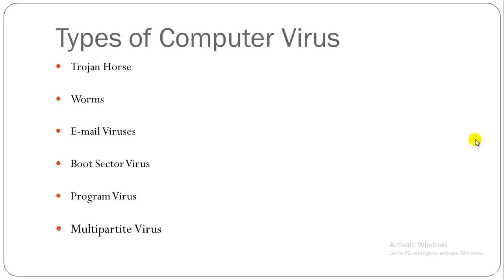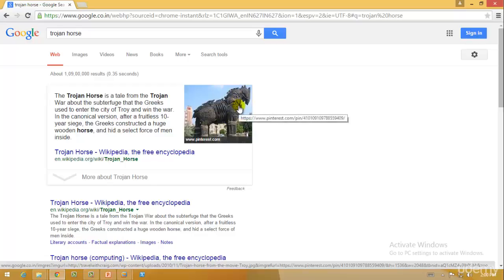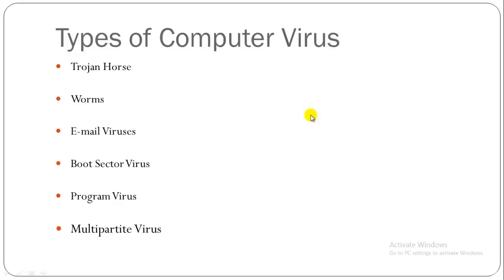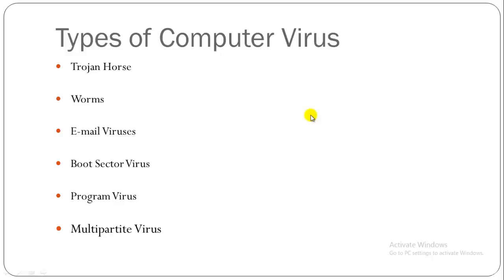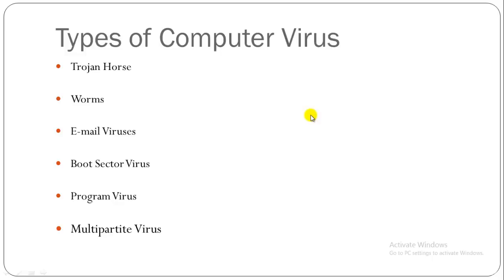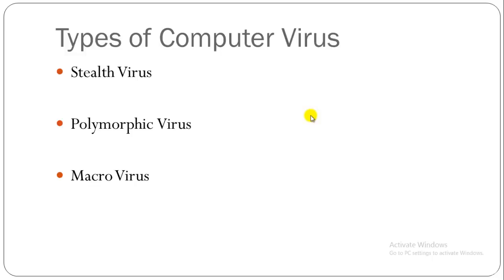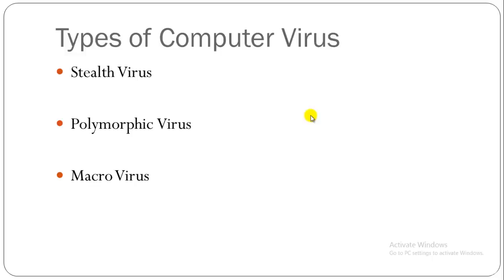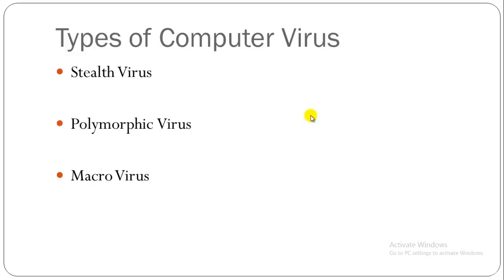042 Types of Computer Malwares